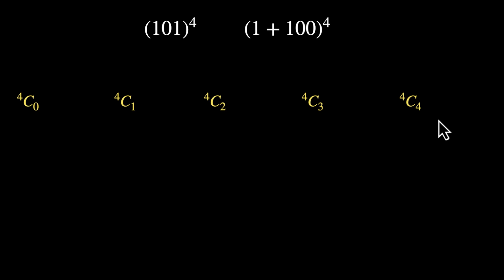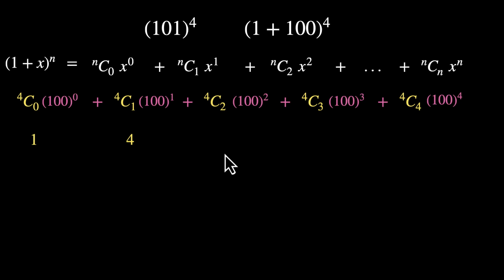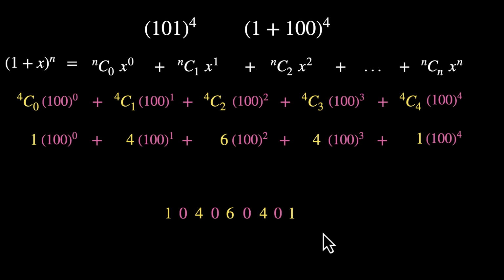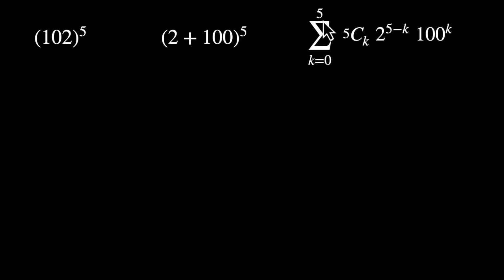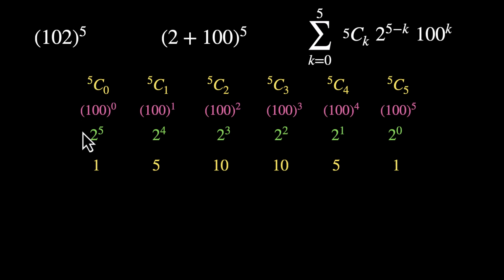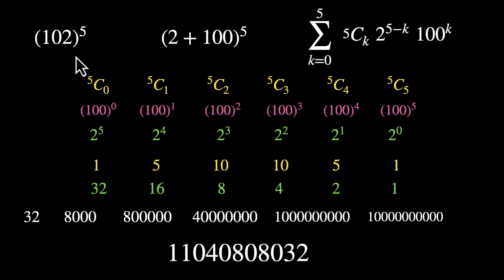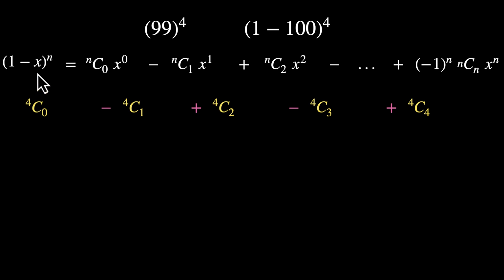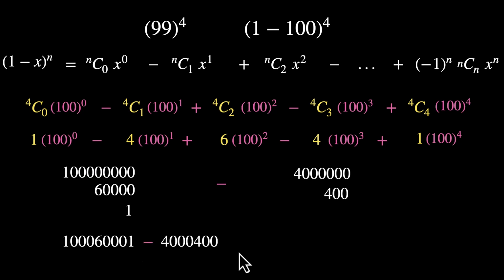Compute powers of integers | Binomial Theorem | Grade 11 | Math | Khan Academy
We've learnt how to expand (a+b)^n and its special cases. In this video, we'll apply what we've learnt to find the values of powers of large numbers. We'll break them down into sums and then apply binomial expansion to get the results.

Courses on Khan Academy are always 100% free. Start practicing—and saving your progress—now!

Timestamps:
00:00 Finding the value of 101^4 using binomial expansion
03:19 Finding the value of 102^5 using binomial expansion
06:54 Finding the value of 99^4 using binomial expansion